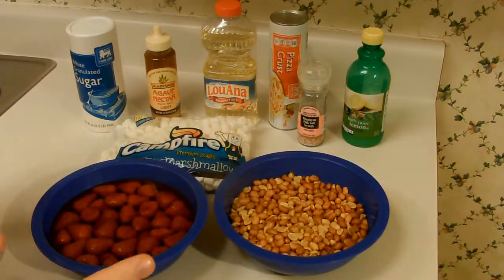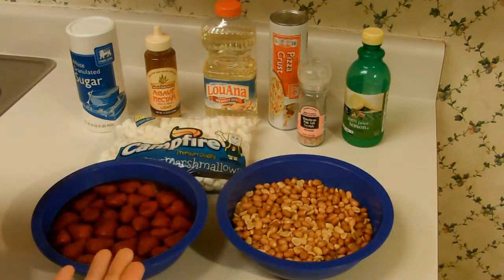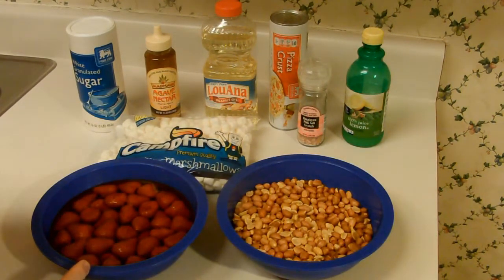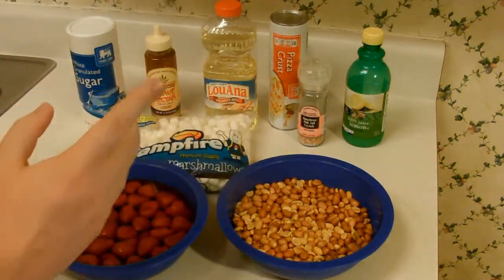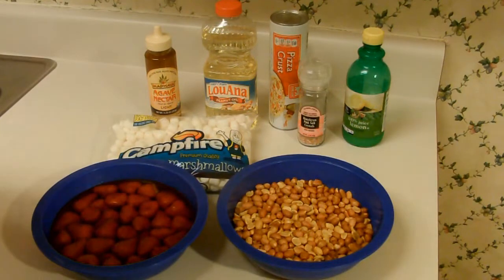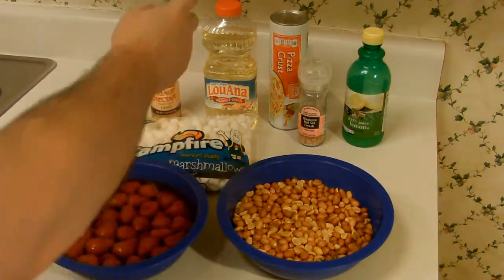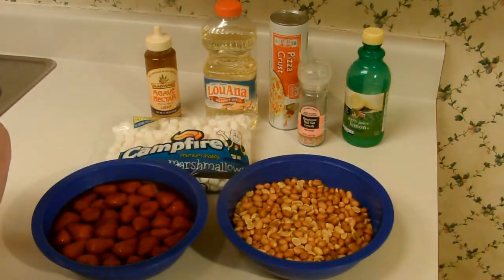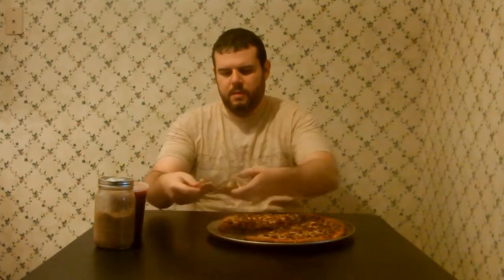Ed vs. Food: Peanut Butter & Jelly Pizza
Today’s challenge on Ed Vs. Food it the Peanut Butter and Jelly Pizza.

As always these videos are inspired by Johnny Oldschool's series Bad Combos, which can be seen at his or on his channel

Audio
“Plumber Rap” from The Super Mario Brother Super Show
"Parachutes" by Circle of Alchemists

The Peanut Butter

1 pound Spanish peanuts
1 teaspoon Himalayan pink salt
2 teaspoons agave nectar
1 1/2 tablespoons peanut oil (or more as needed)

Rinse the peanuts under cool water to remove excess dirt and allow to dry. Place the peanuts, salt and agave nectar into food processor and process for about a minute. Scrape down the sides of the bowl, drizzle with peanut oil and continue processing. Add additional oil and continue to process until mixture is desired consistency

Strawberry Jam

2 15oz cans of strawberries
1 pound of fresh strawberries
2 cups agave nectar
1 teaspoon lemon juice
Pinch of himalayan pink salt

Combine syrup from strawberries, agave nectar, salt, and lemon juice into a pot. Process strawberries until diced and add to pot. Bring mixture to a boil while stirring regularly. Simmer for around 30 minutes and then allow to cool until ready to serve.

Peanut butter and jelly pizza

Pizza dough
Peanut butter
Strawberry jam
Marshmallows
Peanut oil

Preheat oven at 425 degrees. Grease pizza pan with peanut oil as needed and roll out pizza dough to desired shape and thickness. Coat with strawberry jam and peanut butter as desired and top with marshmallows. Bank for around 20 minutes, checking regularly as marshmallows will cook more quickly then pizza dough. Remove from oven and cut into slices while still warm. Serve at desired temperature and enjoy.